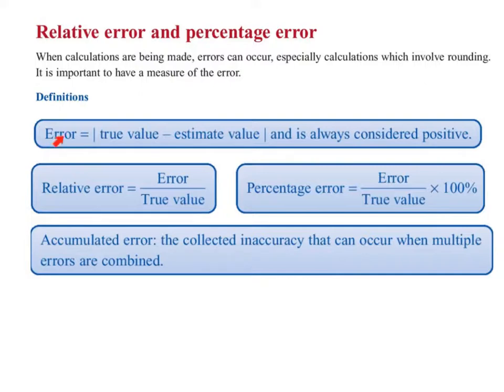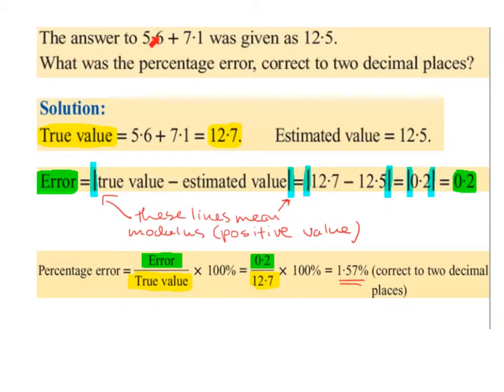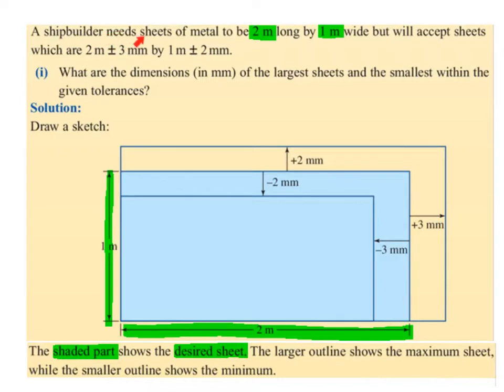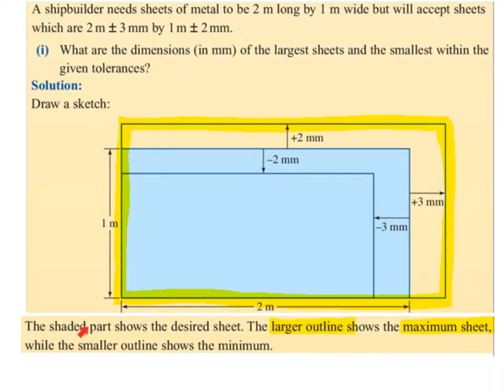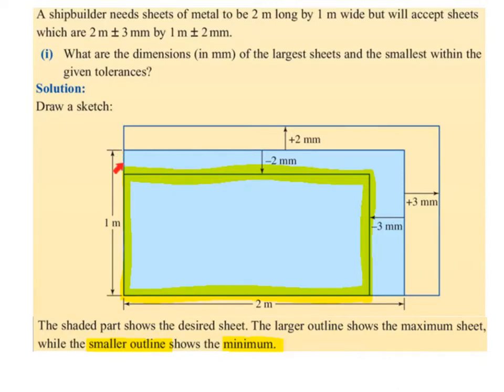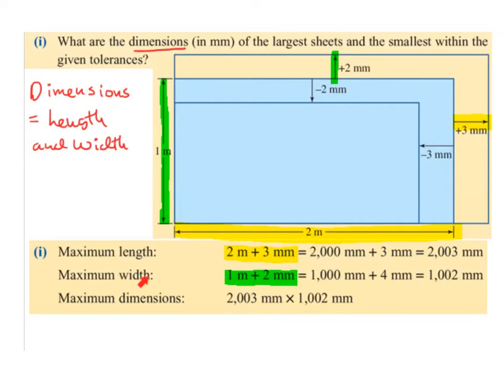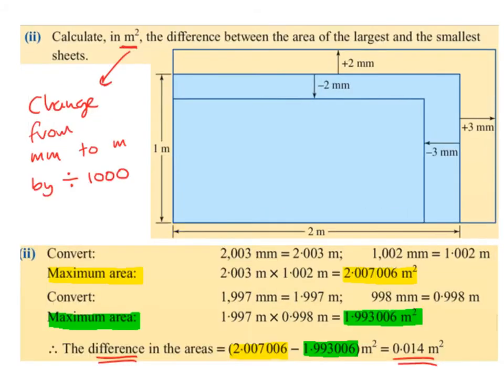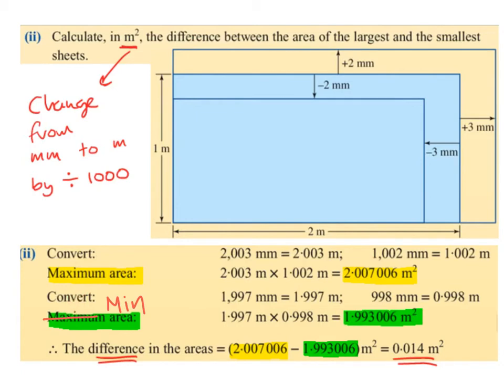LC HL arithmetic and money EXTRA EXAMPLES 1